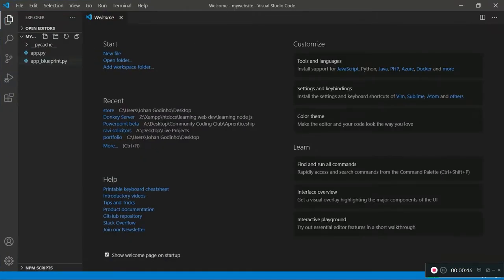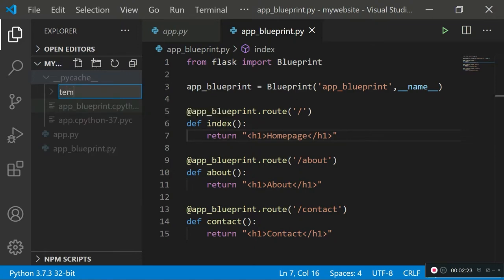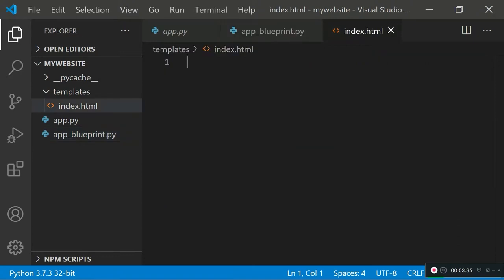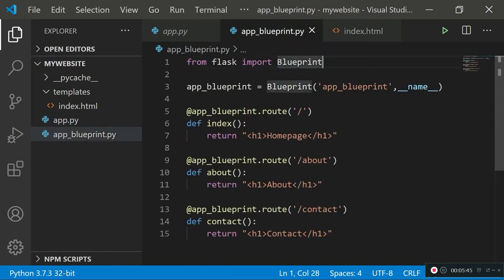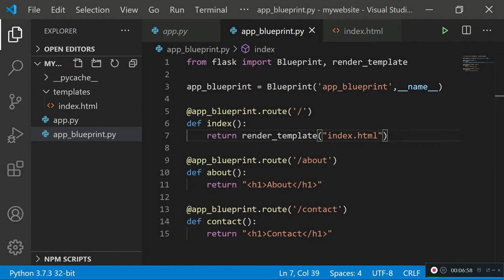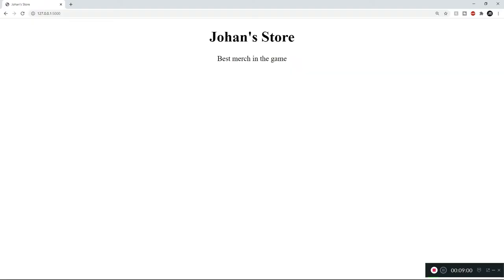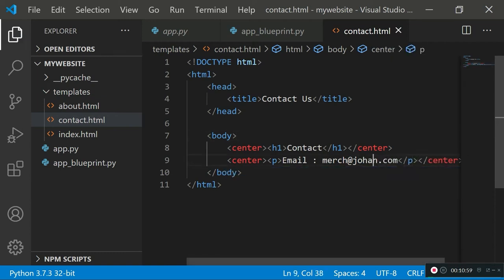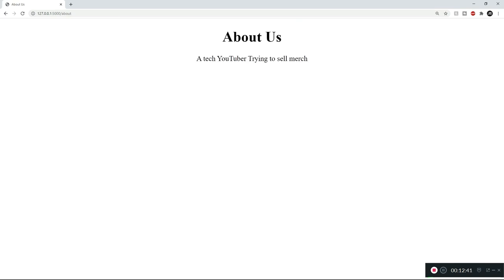Flask Python Tutorial for Beginners: Part 2 - Rendering HTML Templates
🌟 Dive deeper into Flask with "Python Tutorial - Flask for Beginners Part 2" by Johan Godinho. This engaging tutorial continues from where the first part left off, focusing on rendering HTML templates from a Flask server.

🔍 In this tutorial, you'll explore how to:
- Render complete HTML templates using Flask.
- Organize your Flask project with a 'templates' folder for efficient management.
- Use the `render_template` class in Flask to simplify your code.
- Set up different routes in Flask and link them to corresponding HTML files.

💡 Johan takes a practical approach, guiding you through setting up a templates folder, creating HTML files for different routes (like home, about, and contact), and how to render these pages using Flask. This tutorial is perfect for beginners who want to understand how to serve actual web pages through Flask rather than just returning text or individual HTML elements.

Join Johan Godinho on this Flask journey to enhance your web development skills. 🚀